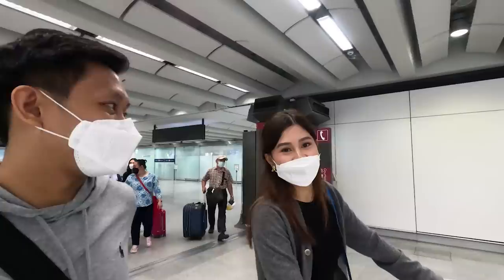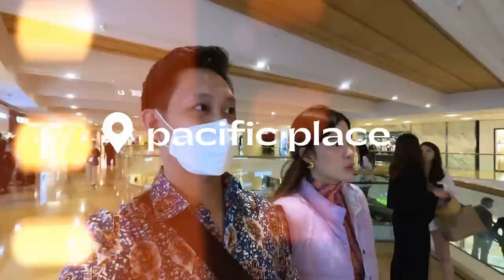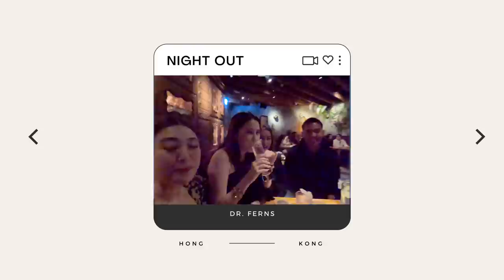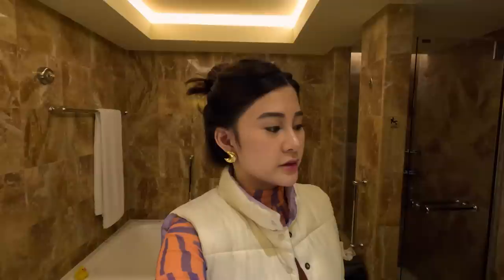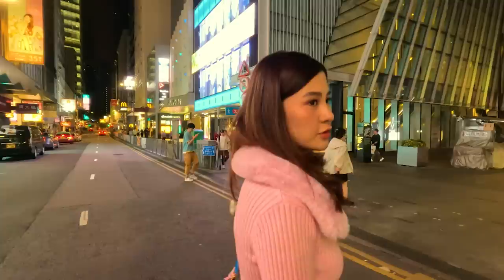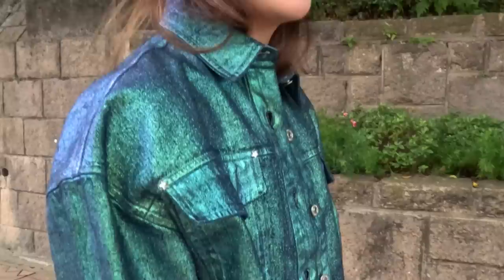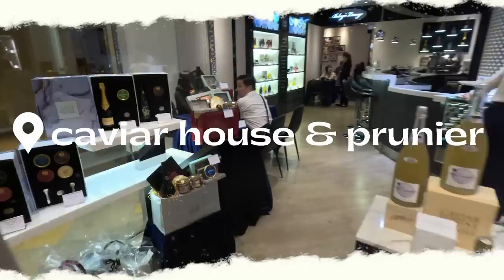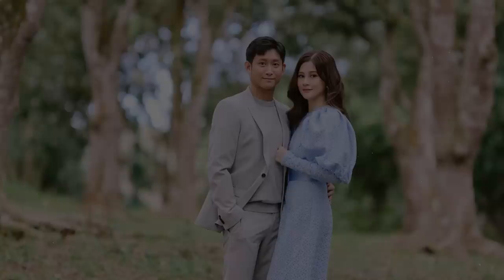Getting Drunk with Family & Friends in Lan Kwai Fong, How We Pack, Hanna’s OOTD | Hong Kong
For Holy Week, we decided to fly to Hong Kong and spend a few days to relax with the family! For some reason, it felt like everyone we knew from Manila were also there at the same time. We had tons of fun drinking, partying, and eating with family and friends and wish we had more days together. We are happy to share snippets from such a memorable holiday and we hope you enjoy watching as much as we enjoyed taking you with us :)

Video Editing: Kirstin Alonzo